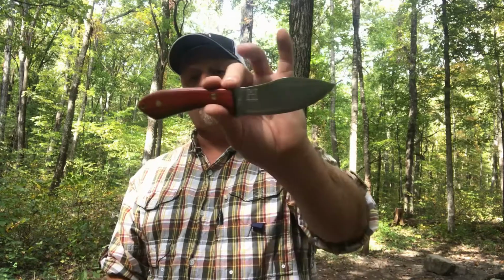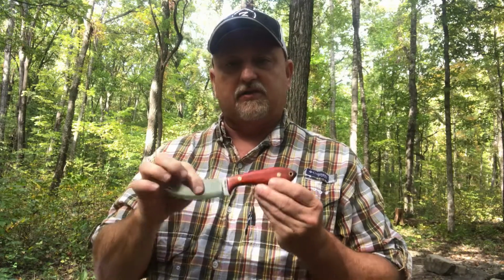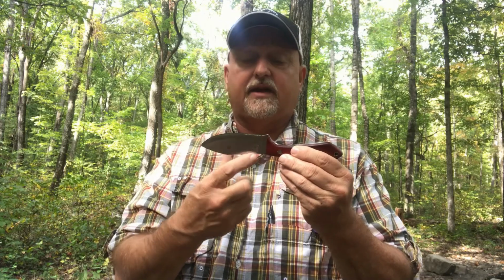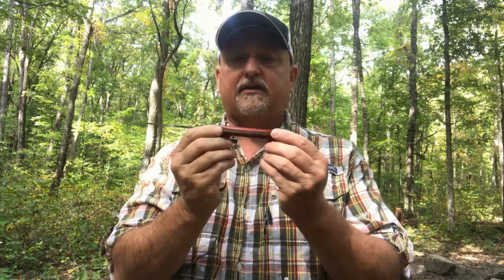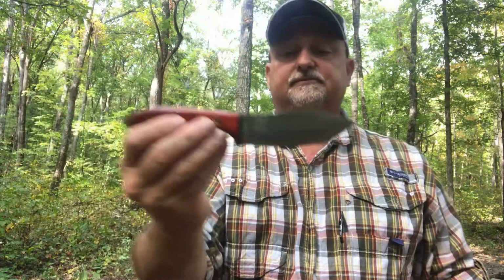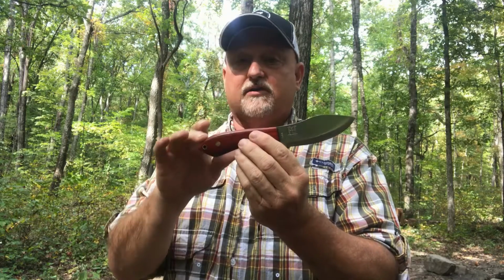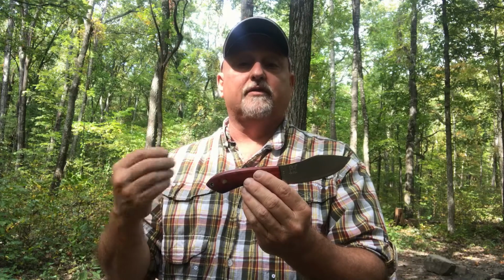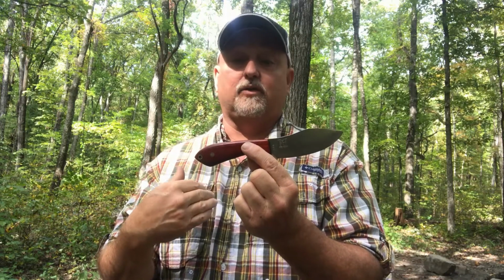Nessmuk style hunter camper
Another twist to the classic Nessmuk style knife. The cutting blade is designed by an Outdoorsman for outdoorsmen. This knife is available to be customized or can purchase one premade. If you looking for a multi-purpose knife "Made with a Purpose" look no further than the Nessmuk Hunter/Camp Knife by Hawkenwolf knives.